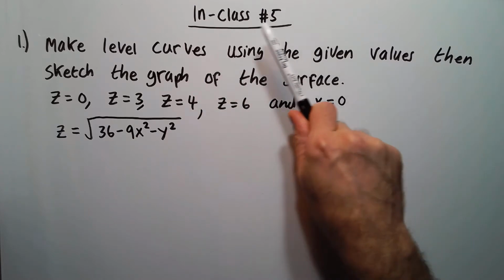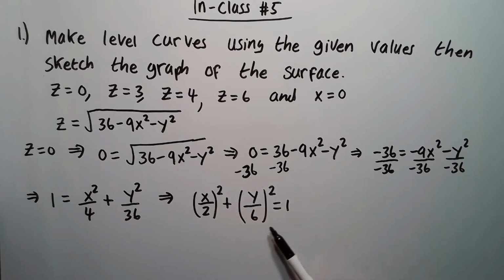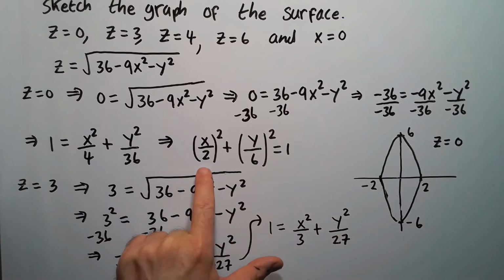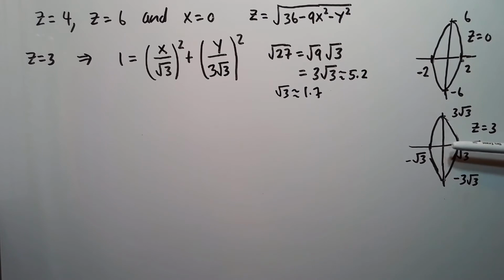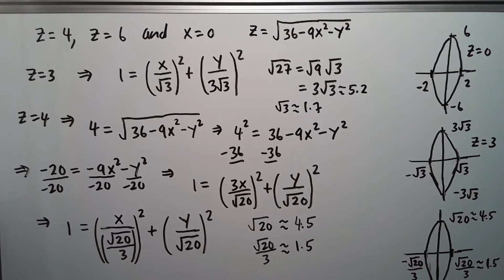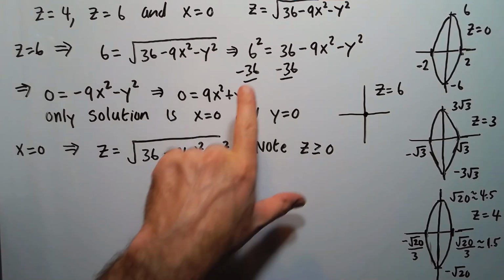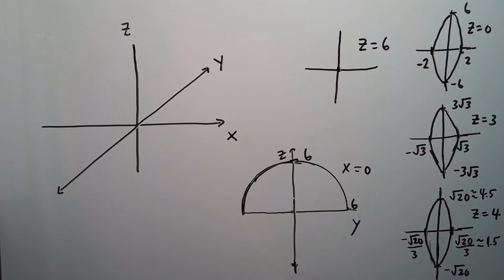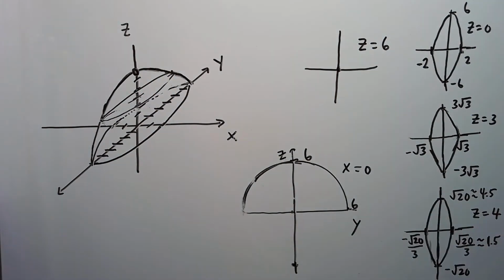In-class_4_P1_Math_250